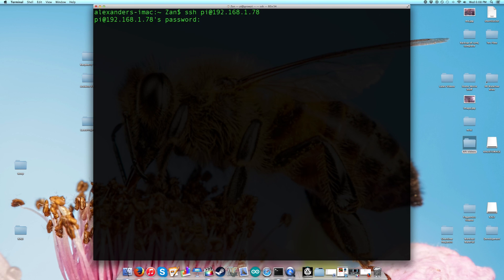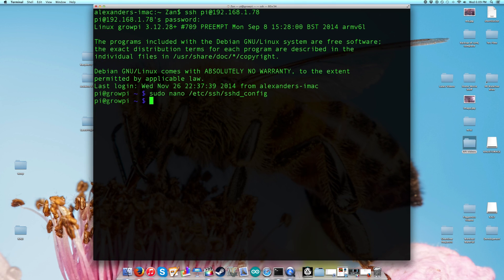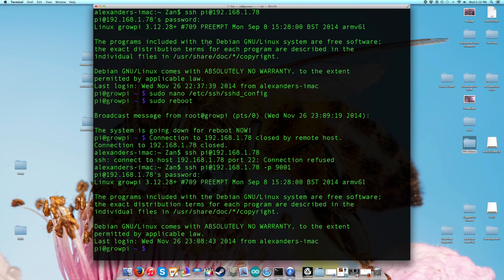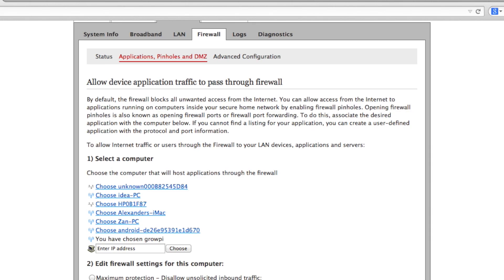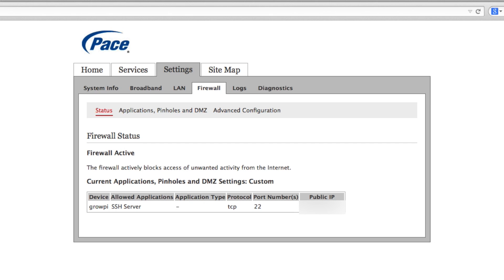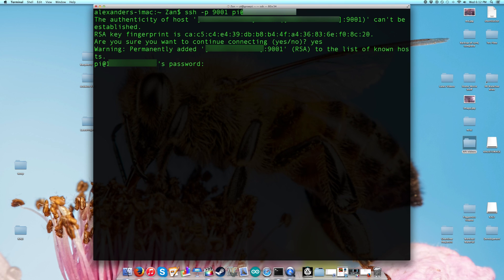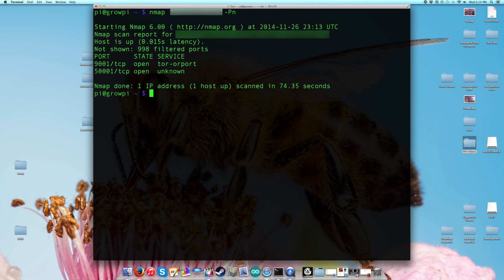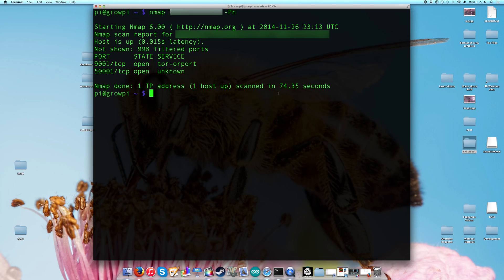Raspberry Pi Tutorial 7 - Change SSH Port to Enhance Server Security!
Change your default SSH port from 22 to something else. Although this won't prevent attacks from determined hackers, it will help reduce the volume of attack you may encounter primarily through bots or inexperienced script kiddies!

Next video: How to change your Raspberry Pi's password!